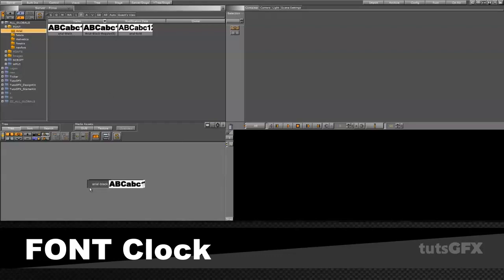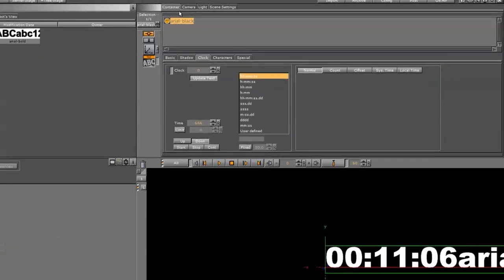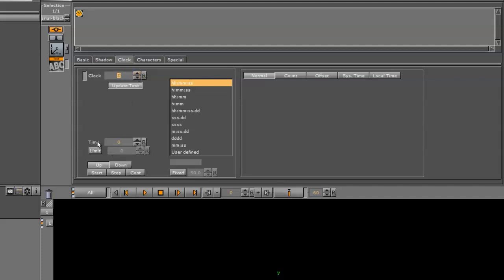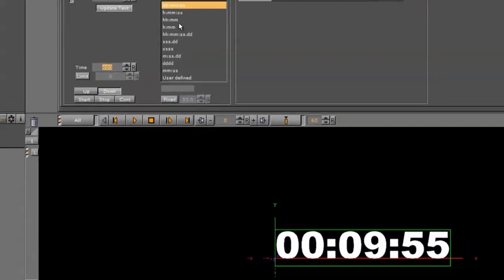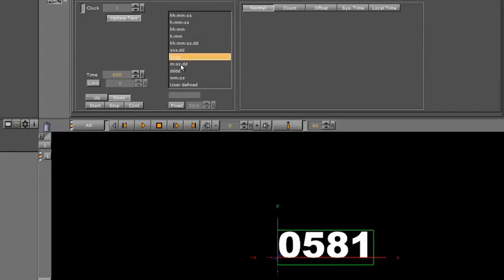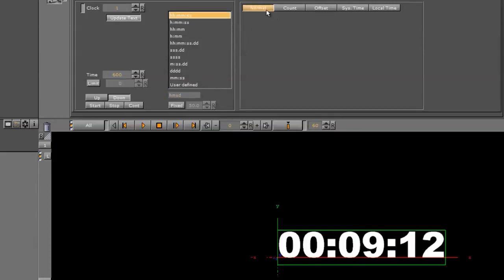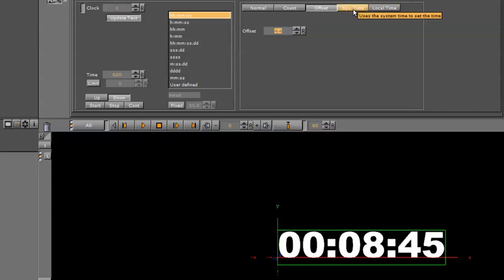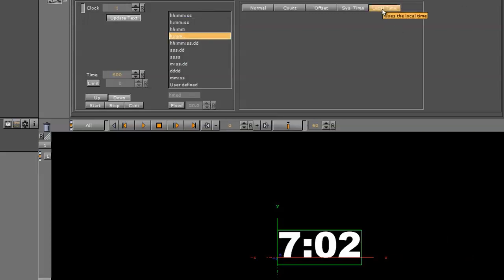Vizrt Artist 3 Font Clock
Inside the Font editor there are several tabs. This video reviews the Clock tab. You can use this setting to create a clock that counts up or down. You can choose from different clock settings or define your own clock.

Once your in the clock tab you can turn the font into a clock by clicking on the button in the upper left as the video shows. You'll then notice a clock icon in the text editor. You can delete the additional text in the window but leave the clock icon. The format of the clock can be set under the format.